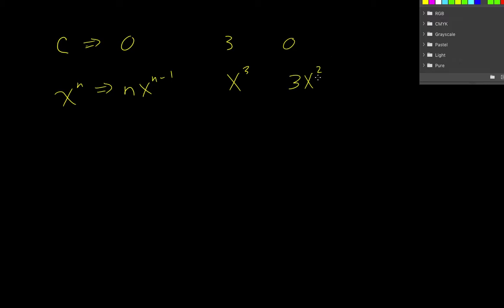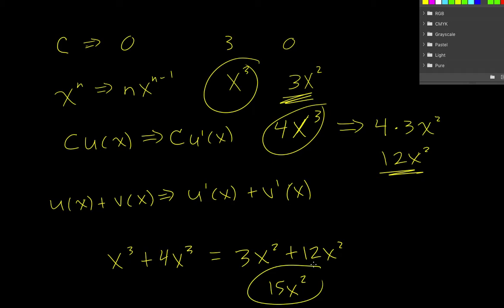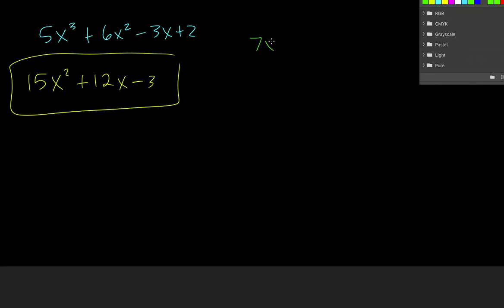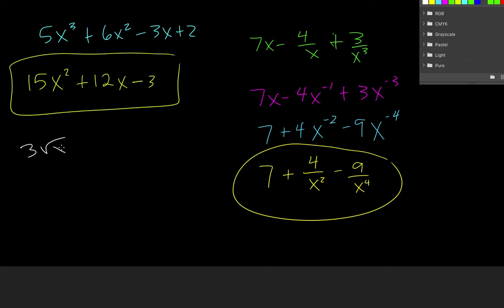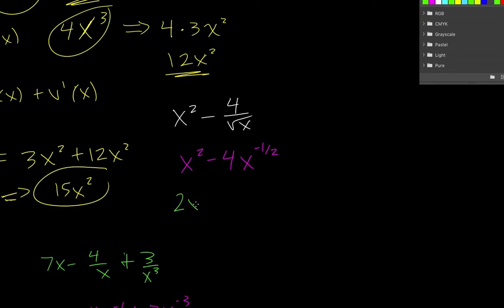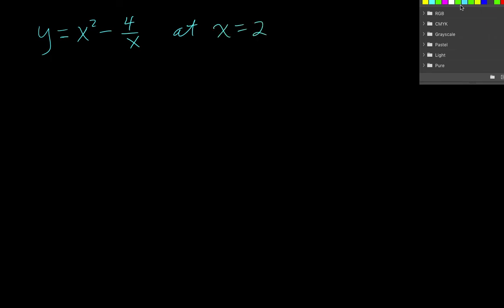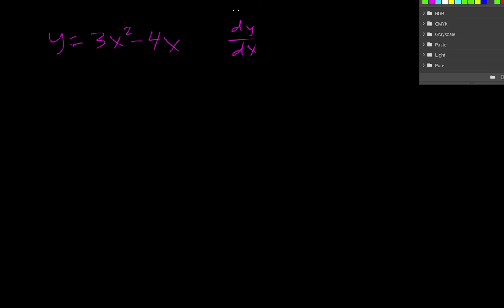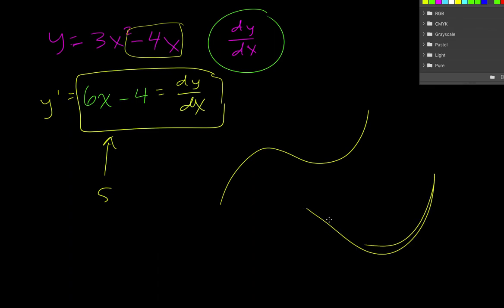AA2 - 12A - Simple Rules of Differentiation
Simple Rules of Differentiation